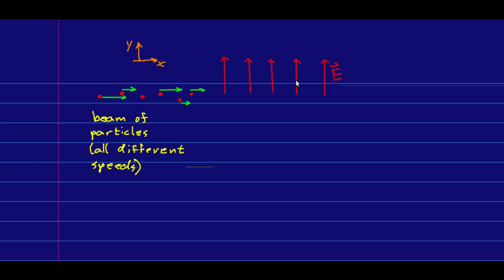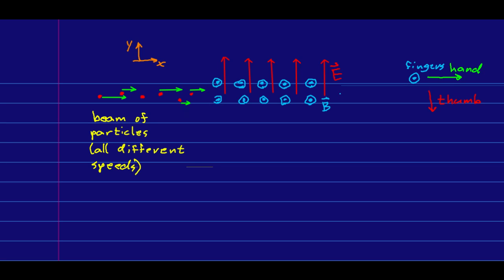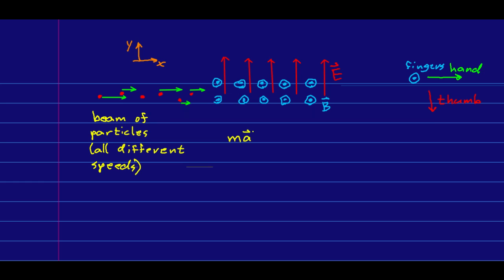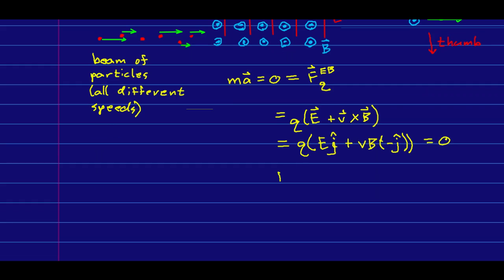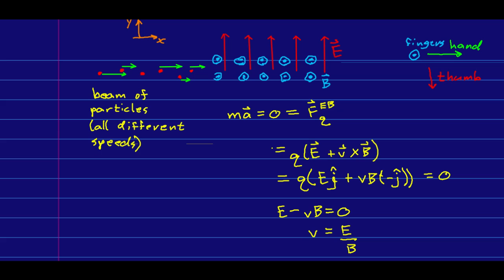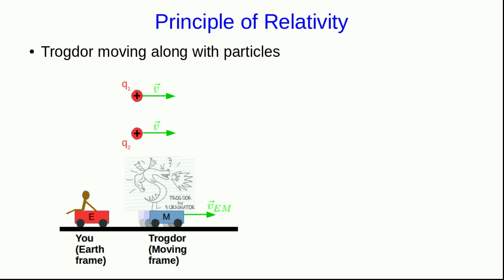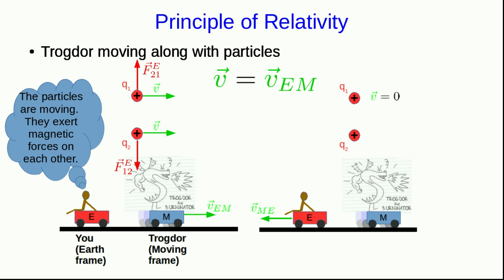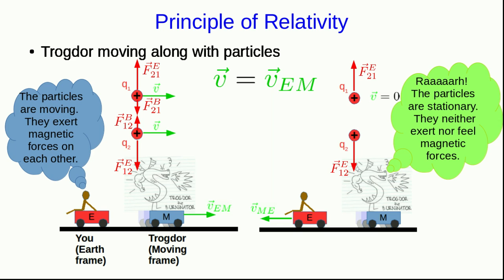CBU PHYS 1204, Magnetic Interactions Lecture 4 - Forces on Moving Charged Particles (Part 2)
We finish looking at the velocity selector, and then briefly consider what seems like a paradox.